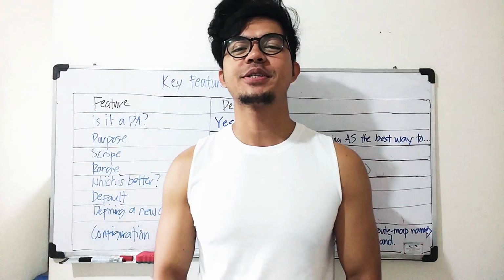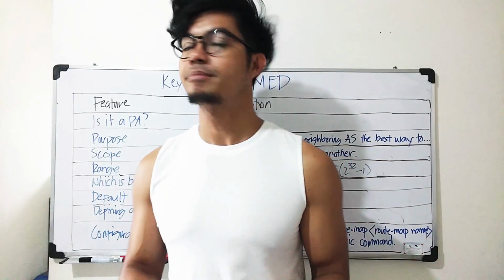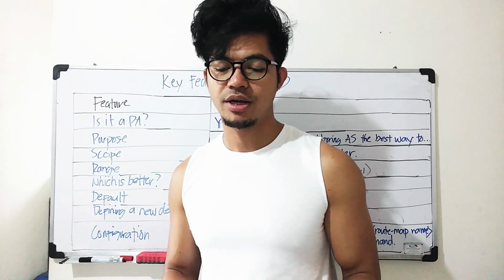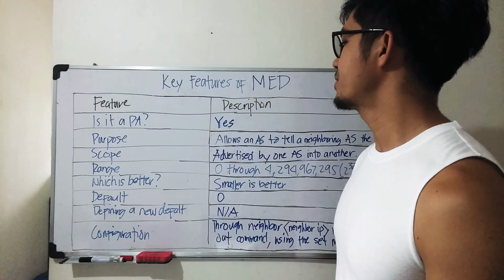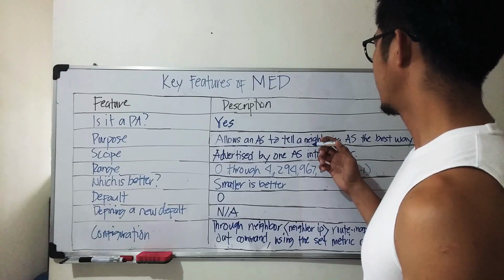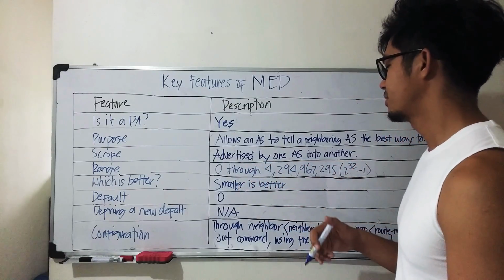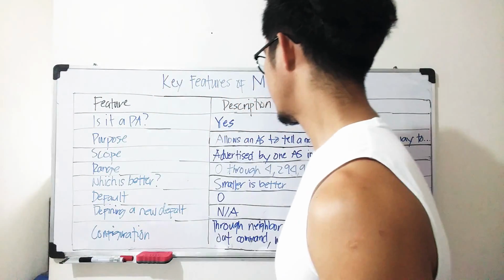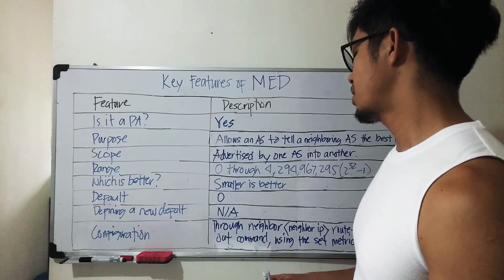Key Features of MED